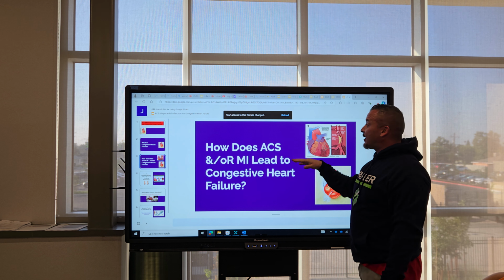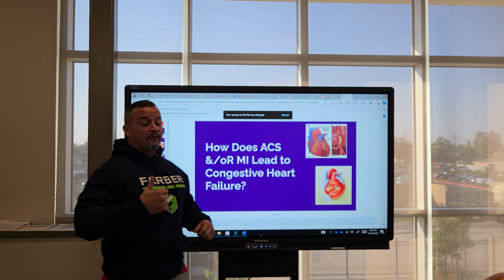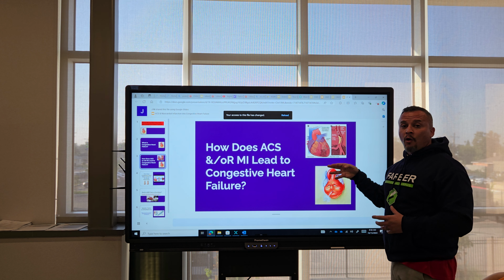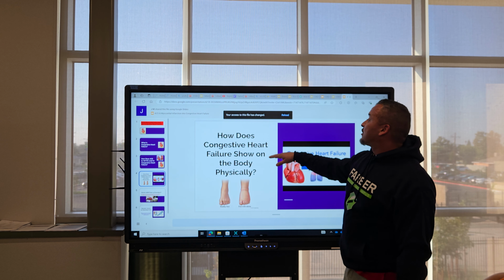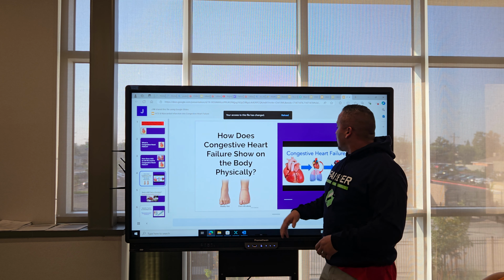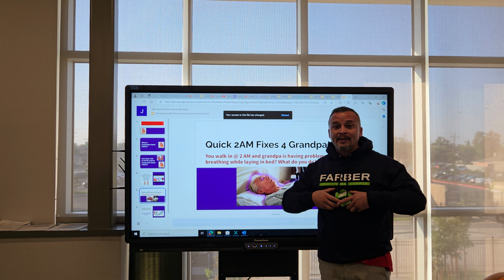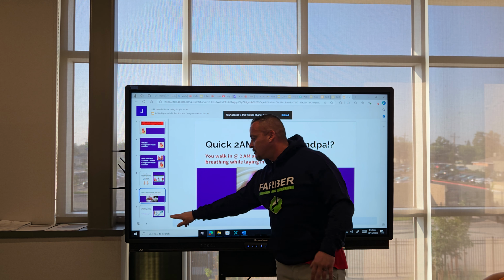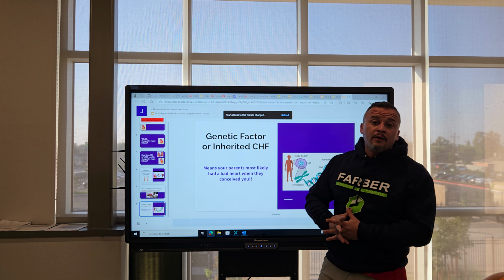NAACP Congestive Heart Failure heartattack acs acutecoronarysyndrome i